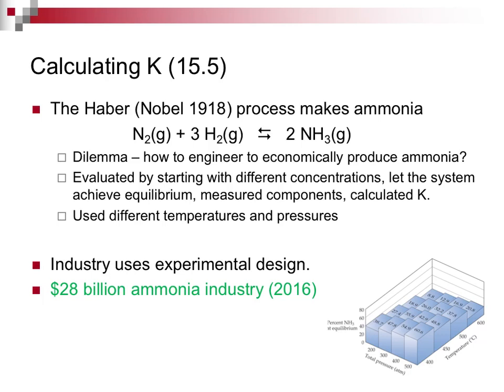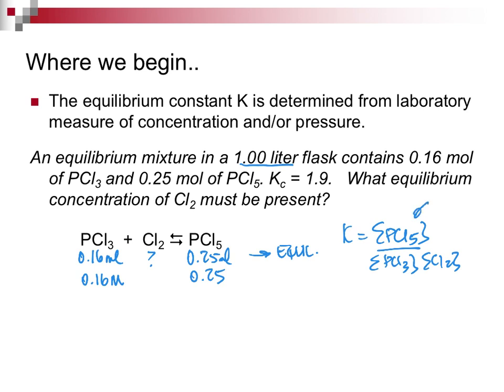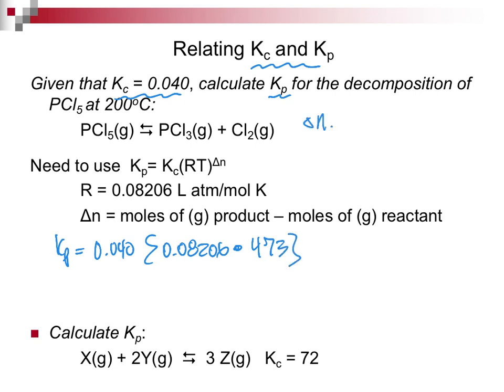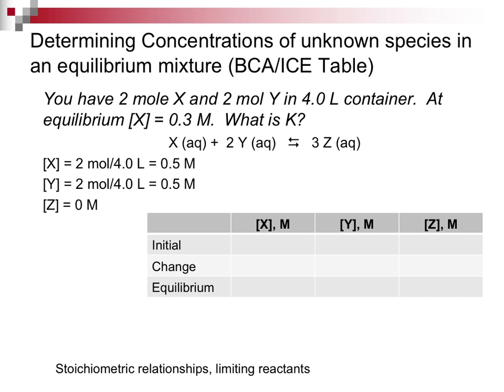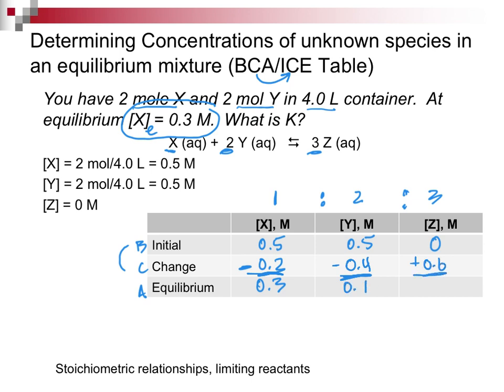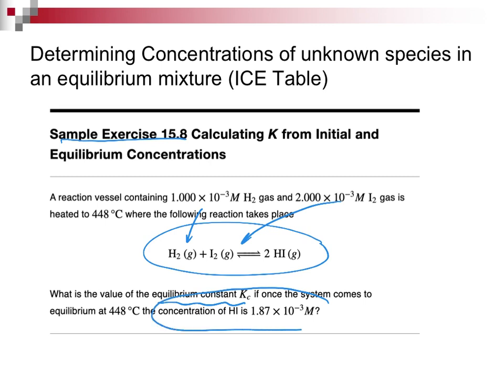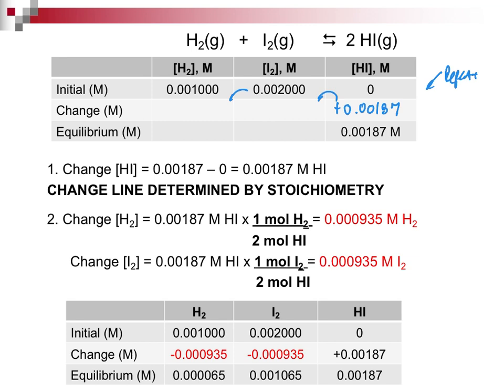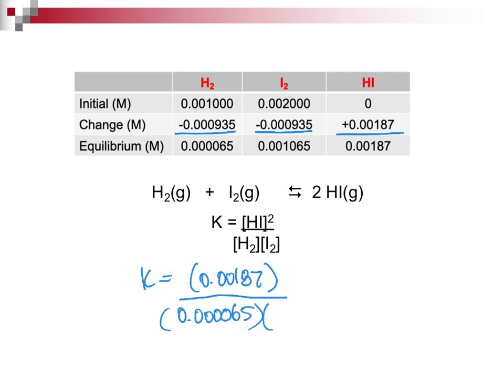15.5 Calculating Equilibrium Constants